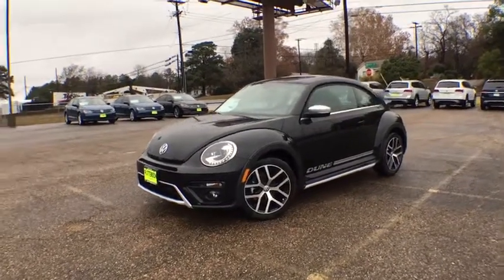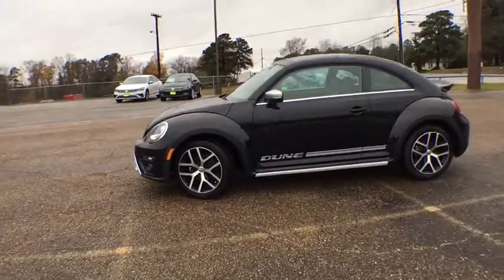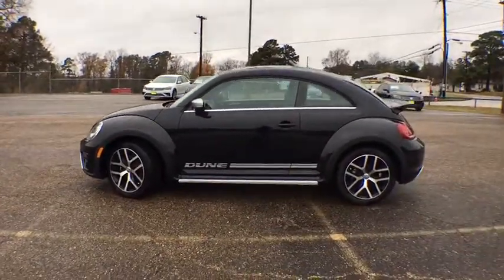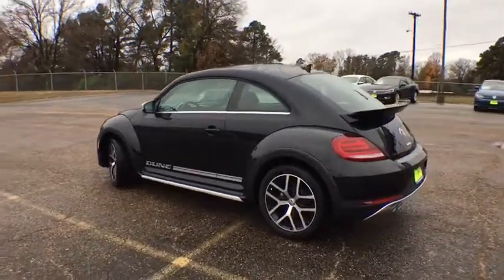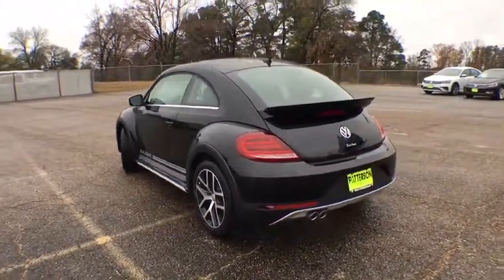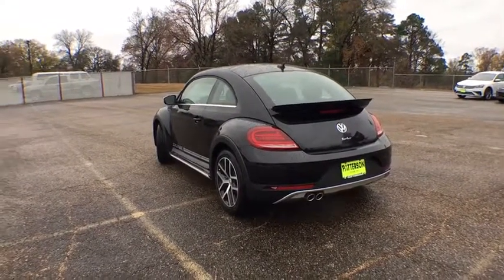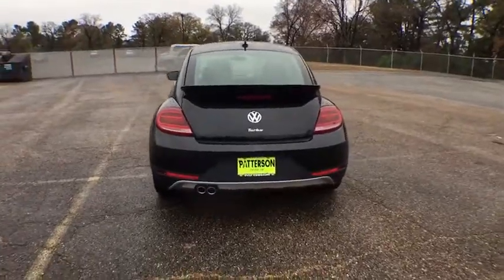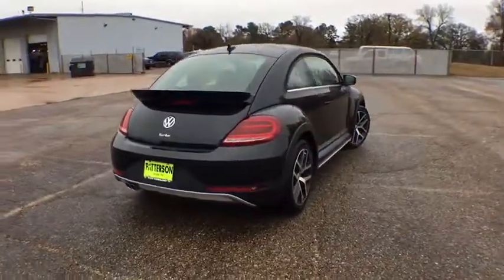2018 Volkswagen Beetle Tyler, Longview, Lufkin, Nacogdoches, Shreveport, TX 710478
2018VolkswagenBeetle
2018 Volkswagen Beetle Dune Auto - Stock#: 710478 - VIN#: 3VWSD7AT4JM710478

Patterson Volkswagen
3800 Chandler Hwy